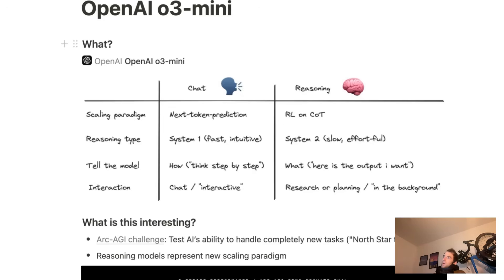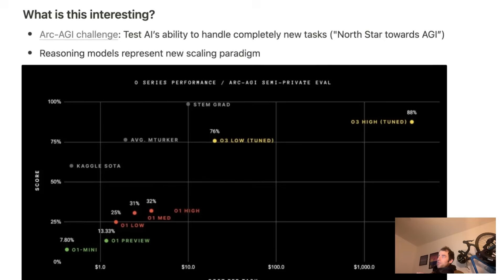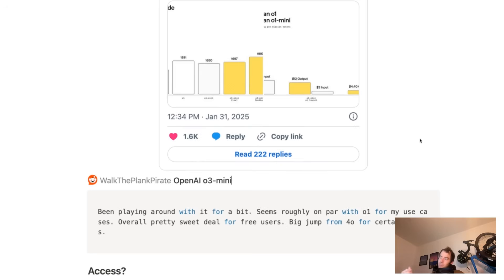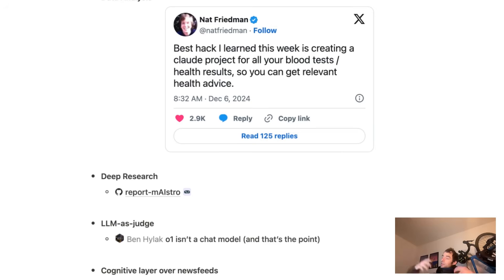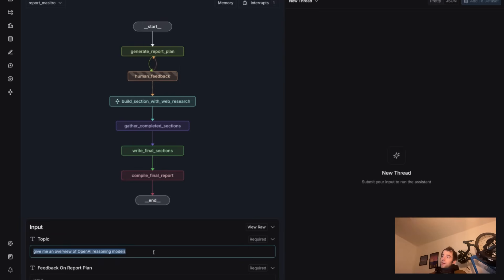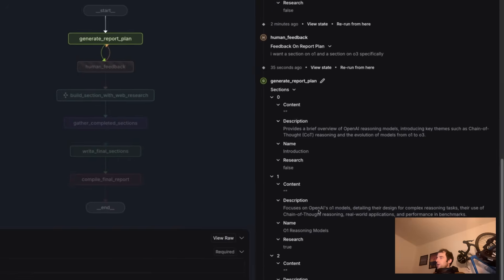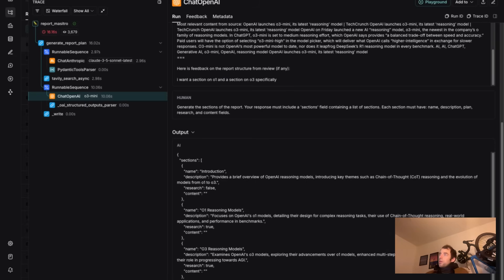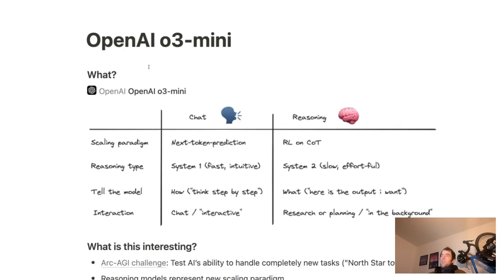Building a research assistant with o3-mini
OpenAI just released o3-mini, which delivers the performance of -o1 with lower cost and faster speed. Here, we break down its capabilities, use cases, and how it compares to other models in the O-series family. First, we cover fundamental differences between reasoning models and chat models, understand when to use o3-mini, and then show practical o3-demonstration using Deep Research.

Timestamps:
0:00 Introduction to O3 Mini
1:00 O-Series Performance Analysis
2:00 How to Access & Use O3 Mini
2:30 Effective Prompting Strategies
3:00 Key Use Cases & Applications
4:00 Deep Research Demo
5:00 Report Planning Demonstration
6:00 Performance Analysis & Results
7:00 Final Thoughts & Recommendations